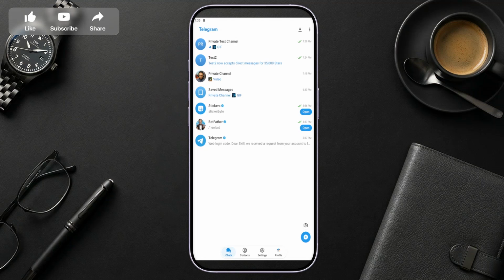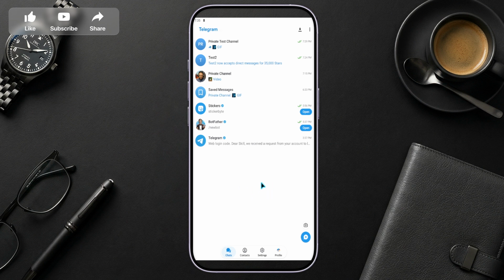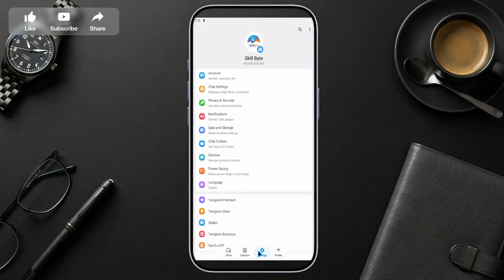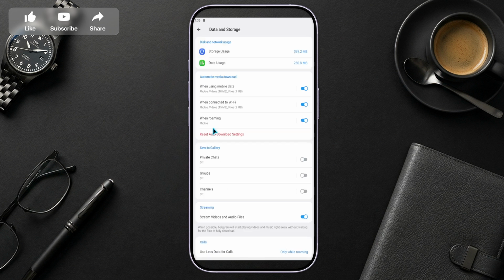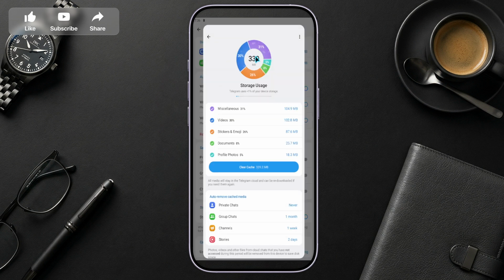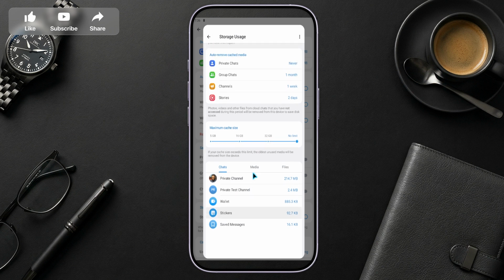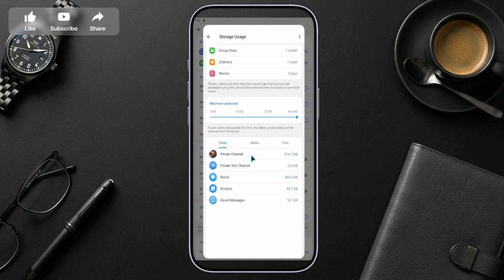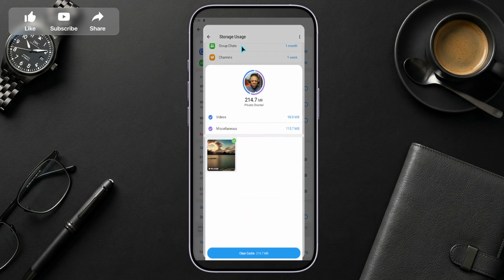How To See Downloaded Files In Telegram [2026 Guide]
In today's video, we cover How To See Downloaded Files In Telegram, Telegram Downloaded Files Tutorial, Find Downloaded Files In Telegram App, Telegram For Beginners, View Saved Media And Documents In Telegram, Telegram File Manager Guide, Locate Downloads In Telegram Mobile And Desktop, Telegram Storage And File Access Tutorial, Check Download Folder In Telegram, Telegram Media And File Organization Guide, Access Images Videos And Documents Telegram, Telegram Tutorial 2026, Manage Download History In Telegram, Open Downloaded Content In Telegram Easily, Find And Organize Telegram Files On Device